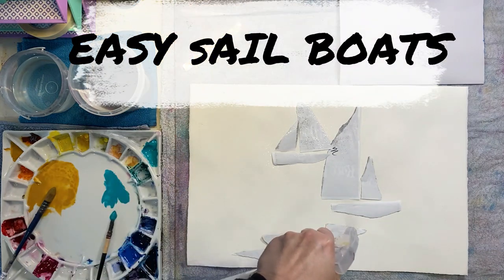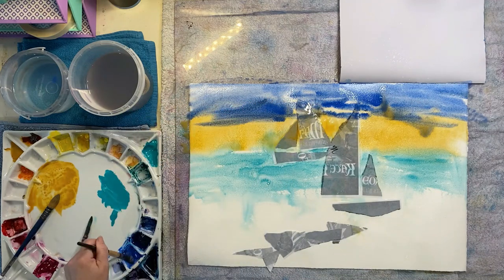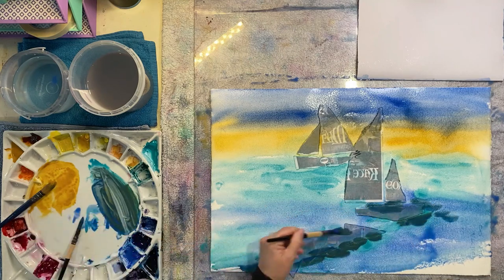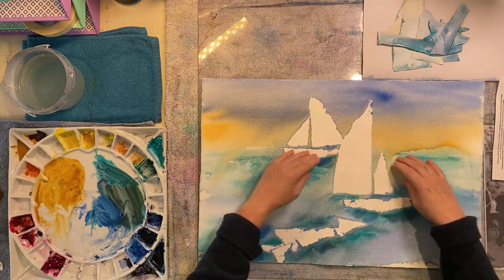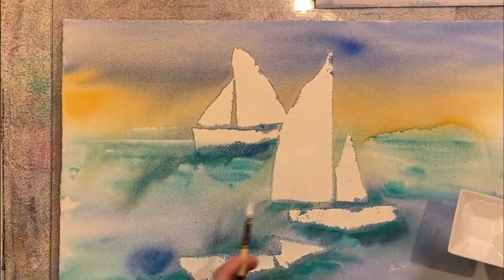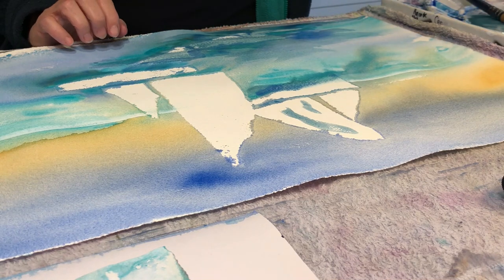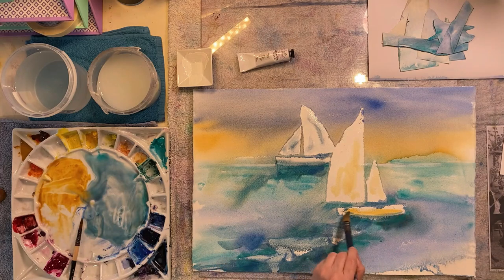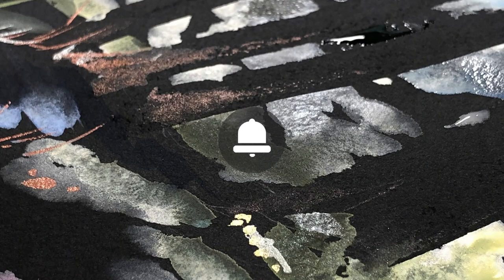Watercolour sail boats with newspaper and gouache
Use torn bits of scrap paper to paint 2 sail boats and some waves. No drawing required. Painting wet in wet is a perfect use of watercolour.